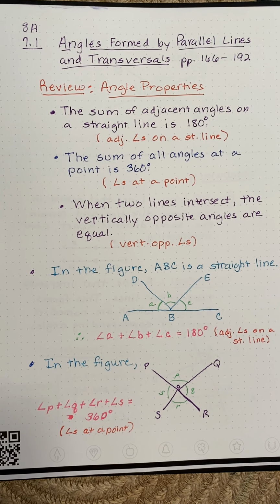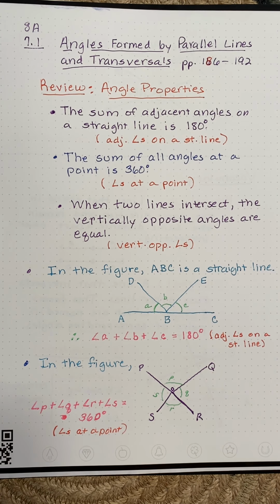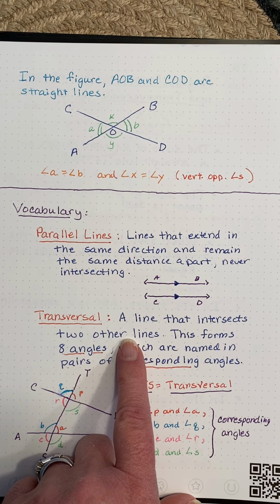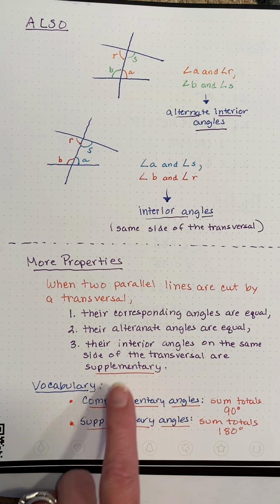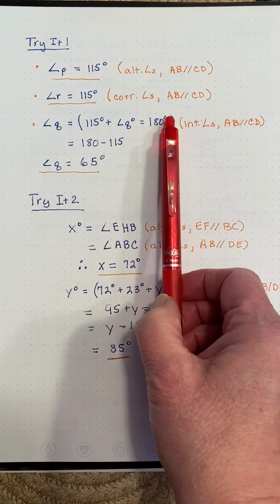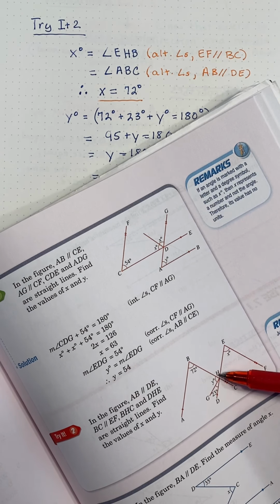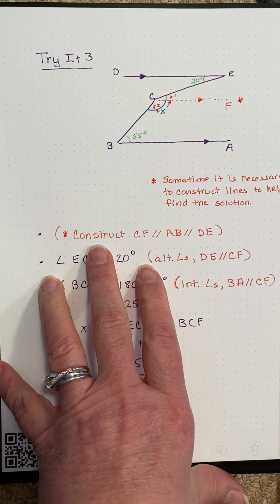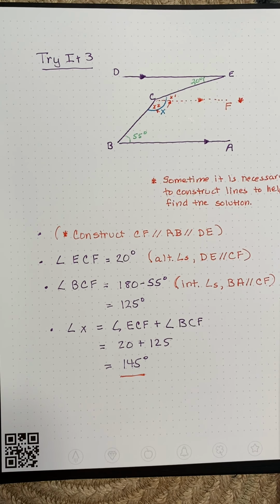8A Lesson 7.1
Angles Formed by Parallel Lines and Transversals